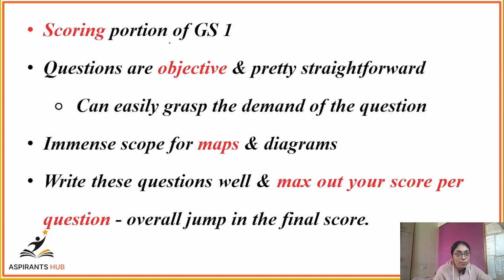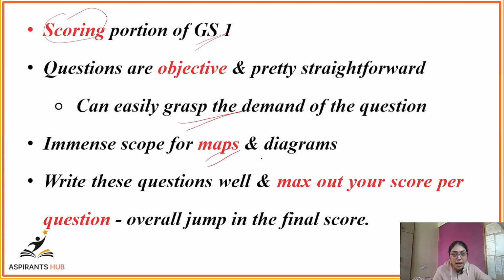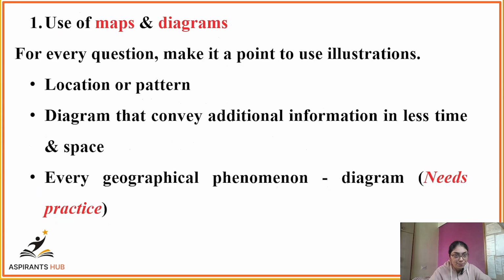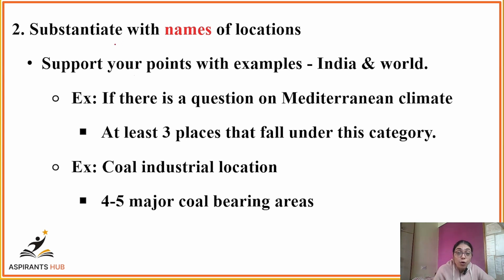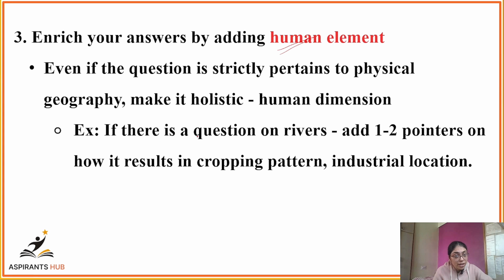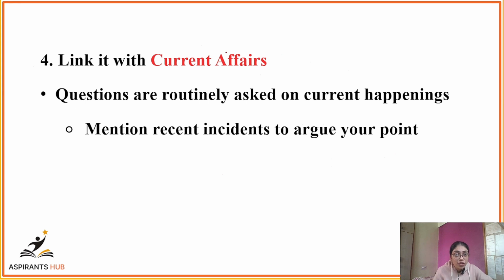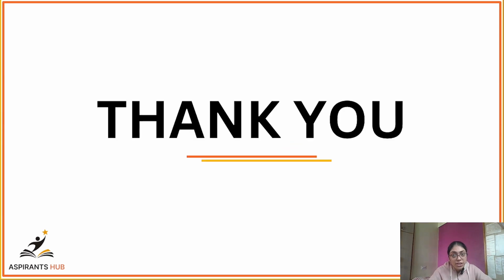The Answer behind the Rank | Complete UPSC Mains Answer Writing Series | Part 13/19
Want to maximize your overall GS score? Geography is the game-changer you've been looking for in your UPSC Mains answer writing.

Welcome to the twelfth episode of our series, "The Answer Behind the Rank", where we decode what separates an average answer from a top-scoring one. Specifically for the Civil Services Examination, if you are looking for the best answer writing practice for UPSC mains, you are in the right place.

Continuing our focus on paper-specific approaches for answer writing in UPSC Mains, today we tackle the Geography segment in General Studies Paper 1 (GS 1). Unlike some of the more abstract subjects, Geography is highly objective, meaning the demand of the questions can be easily grasped. If you maximize your score per question in this segment, it will make a massive difference to your overall GS score and elevate your daily answer writing practice. Whether you are seeking UPSC answer writing for beginners preparing for UPSC CSE 2027/2028 or someone looking to refine your Mains strategy, this video highlights the specific components needed to ace this scoring subject.

In this video, we highlight:
1. The objective nature of the Geography segment and how question demands are easier to grasp.
2. How maximizing your score per question here creates a huge impact on your overall Mains result.
3. The game-changing effect of providing a good number of relevant examples in your answers.
4. The absolute necessity of adding illustrations to your Geography answers.
5. The importance of practicing maps and diagrams well in advance so you can draw them quickly and make the most of your time in the exam hall to master how to write topper-like answers in UPSC mains.

This series is designed to help you understand not just "what" toppers write, but "why" their answers score higher.

Stop guessing and start writing with precision. These parameters will not only help you write better but also empower you to evaluate your own progress effectively.

If you're serious about improving your UPSC Mains performance, this series is for you.

• UPSC Answer Writing Strategy
• Mains Preparation
• Topper Frameworks
• Essay & Ethics Guidance
• Current Affairs for Mains
• PYQ Analysis
• Revision Techniques